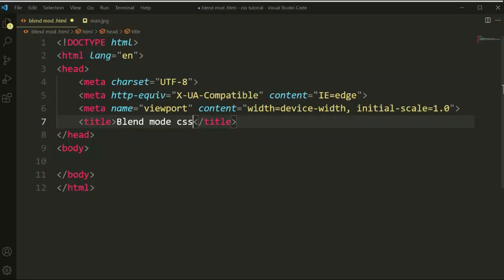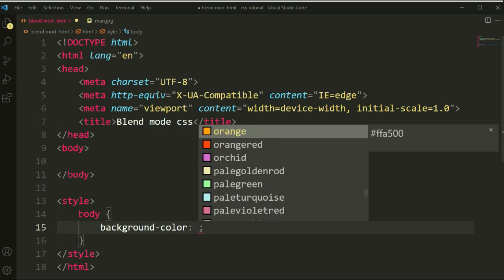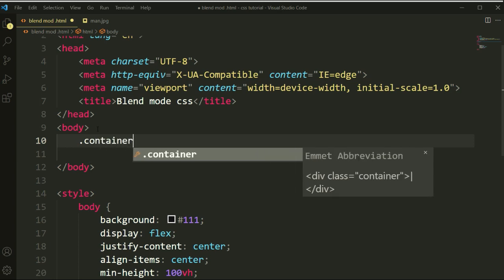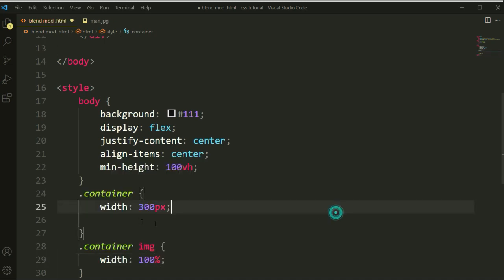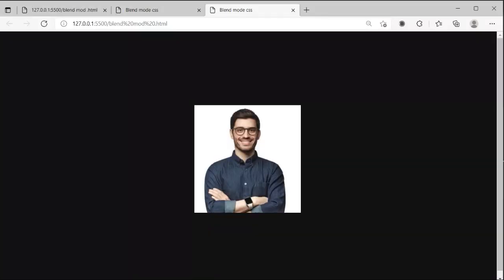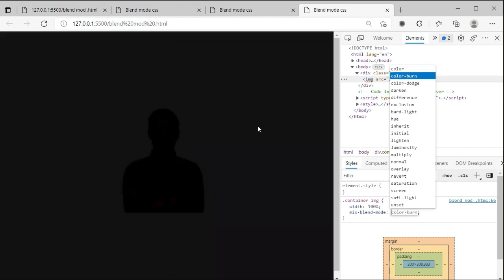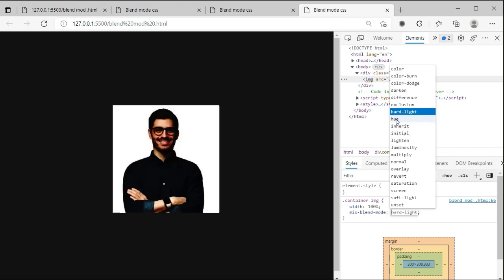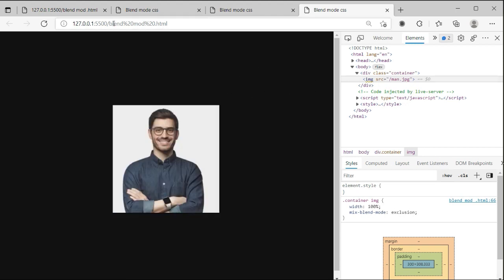BLEND-MODE CSS PROPERTY || CSS TUTORIAL: 11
In This video we are going to learn how to use blended mode CSS property